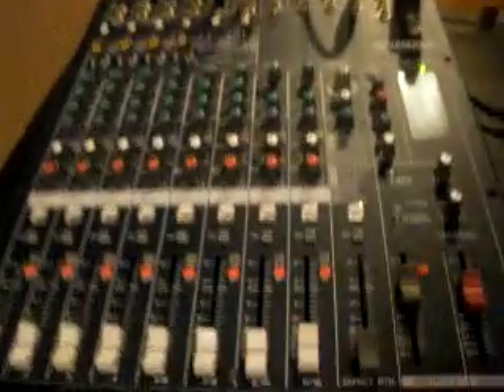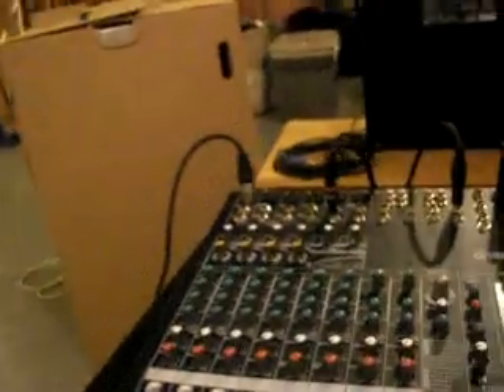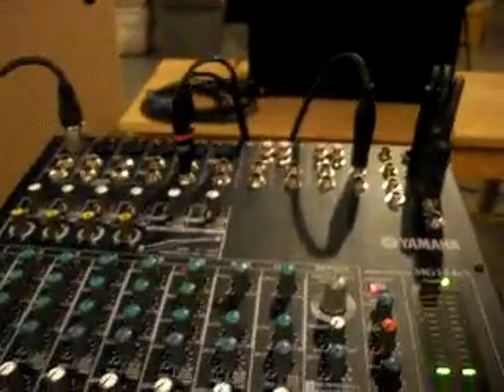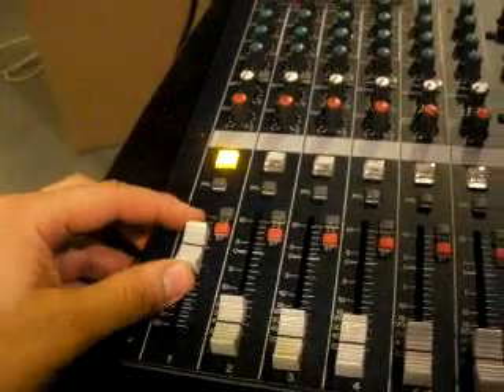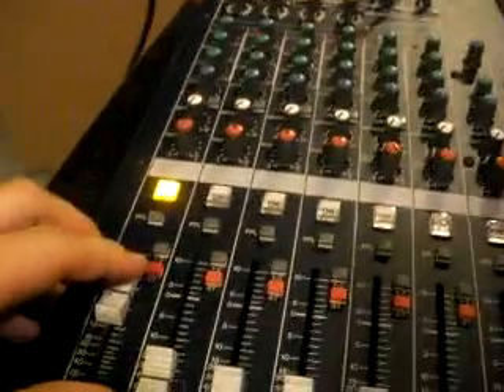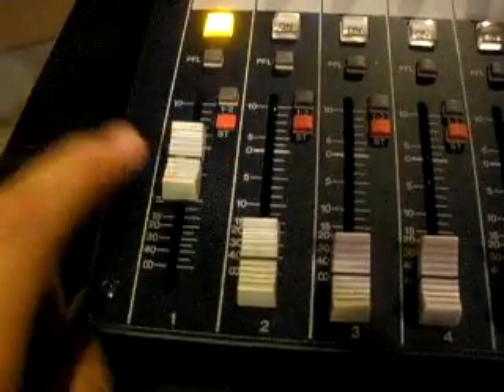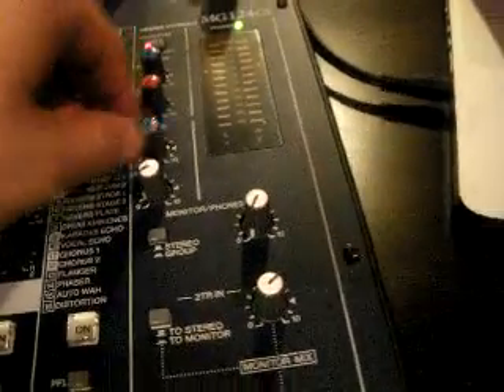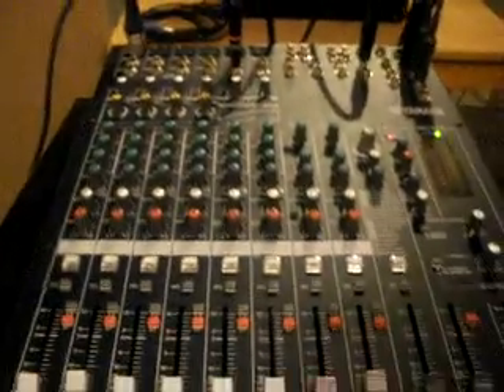10. Using Phantom Power on Yamaha MG124CX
How to apply phantom power to a condenser mic